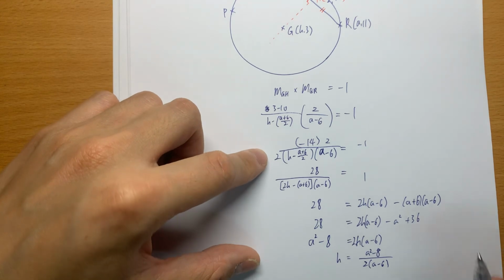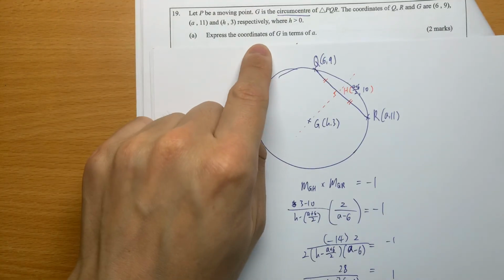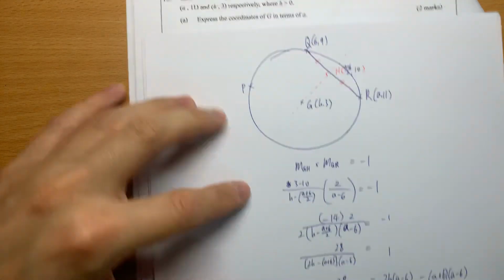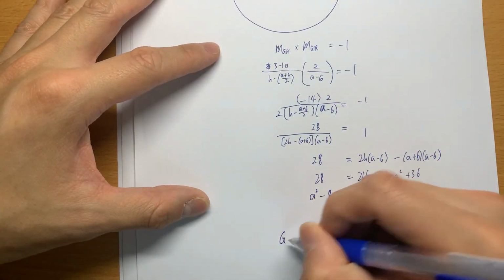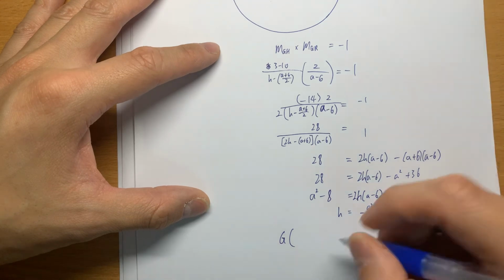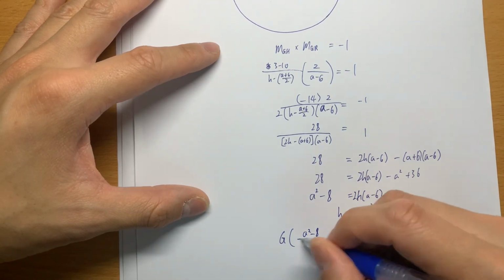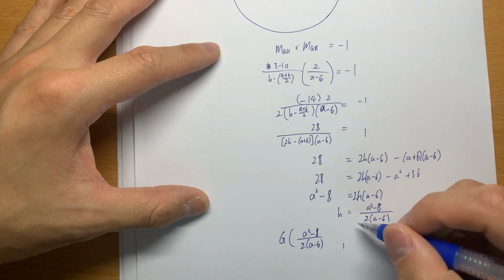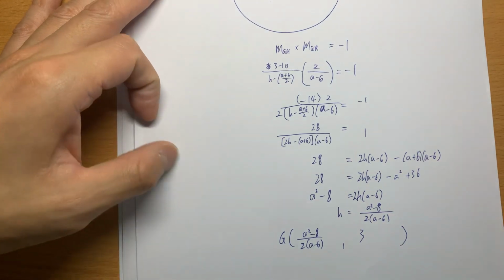1920 2nd Mock 19a) coordinate geometry four centres of triangle